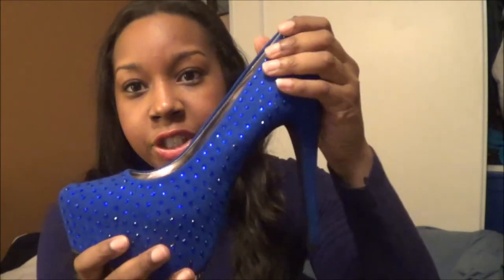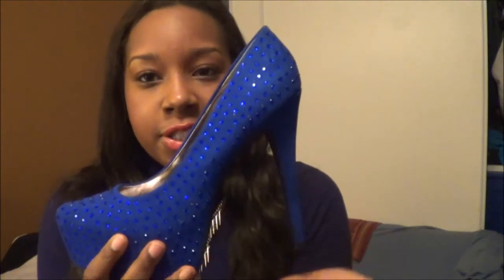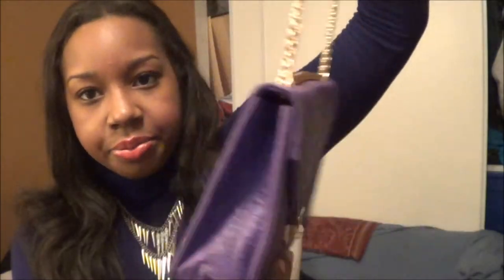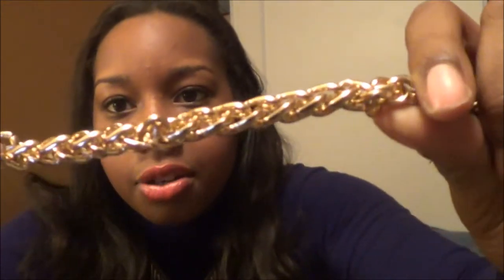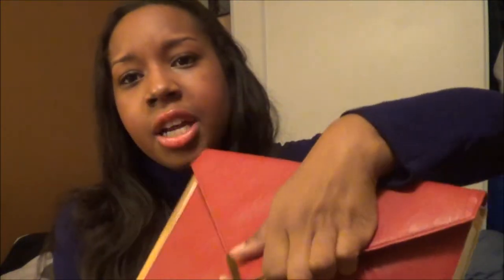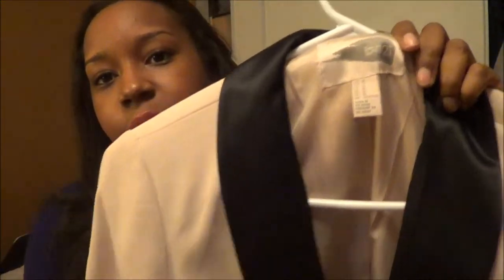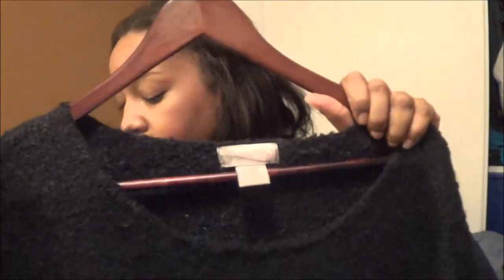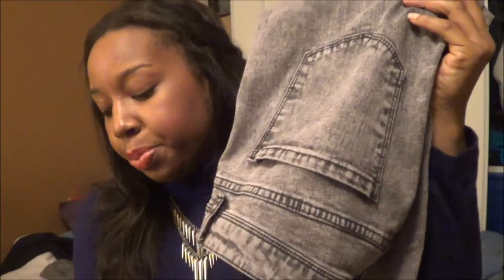2013 HAUL!! Just Fab, Forever 21, H&M, Aldo, ASOS,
First Haul Video with a few purchases and Bday Gifts from December..See Below for item names:o

Justfab.ca
Black Boot - Elmira
Brown Ankle Boot - Charly
Royal Blue Studded Platform - Jillian
Purple Envelope bag - New World Bag

ASOS
Burgundy Side Medal Bar Clutch (currently out of stock)

H&M
Burgundy Waxed Denim Trousers
Tapered Pattern Trouser
Basic Burgundy Mini skirt

Forever 21